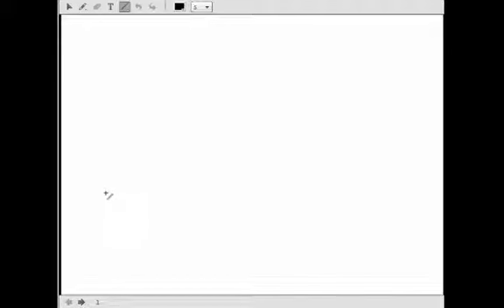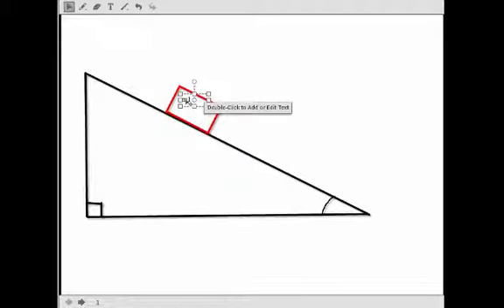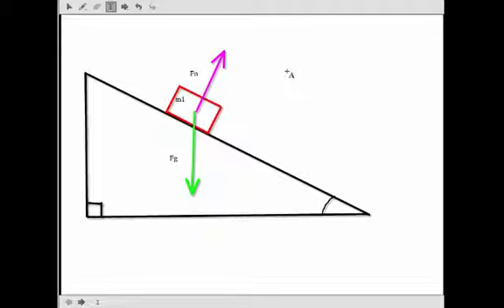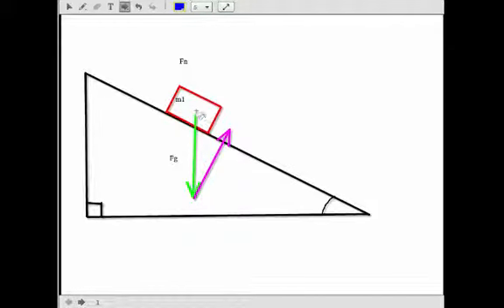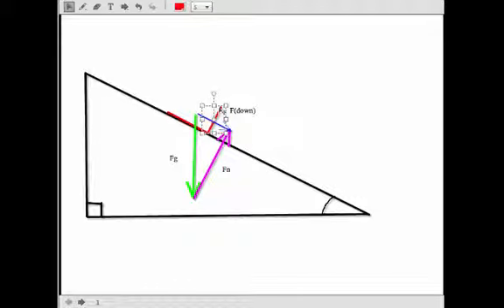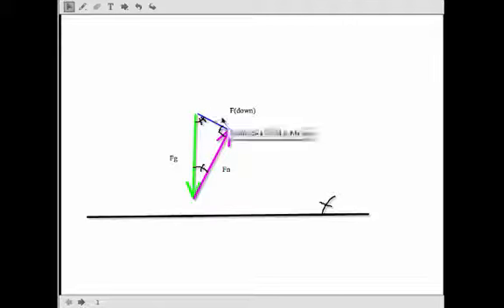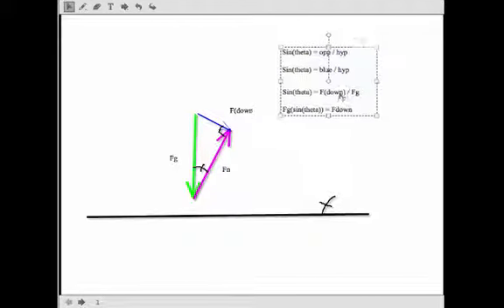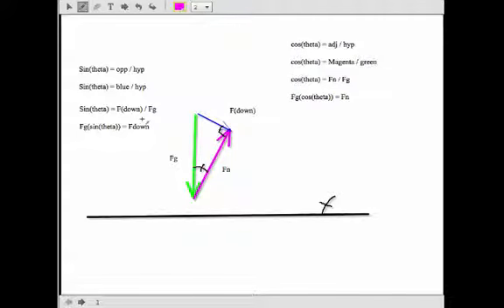Sliding Block Bonus Video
Here I present a method of deriving the formulas of two important forces that arise when an object is placed on an inclined plane. This method avoids breaking vectors into components and it also avoids rotating any axes.

I've read many questions from students about the inclined plane; specifically regarding how the (Fg)sin(theta) and (Fg)cos(theta) relationships are derived, and why some derivations create vectors labeled "x" or "y".

The "x" and "y" labels are somewhat arbitrary and they don't correspond to "horizontal" and "vertical" they way they do in a projectile motion problem. Thus, some of you may prefer derivations that avoid such labels.

For that reason, I made another short bonus video to show students how to use the head-to-tail vector addition that we discuss in chapter 1 of your Physics review notes to derive these relationships without re-labeling any vectors or vector components. As background, our discussion of vectors begins on page 10 of the Physics Review Notes.

It's about 10 minutes long and totally optional. Watch it if you want a break from reading. :)

-Colin